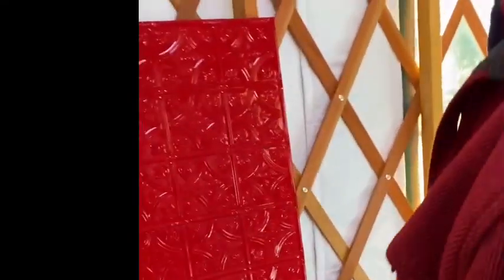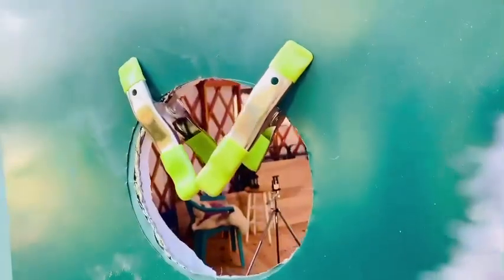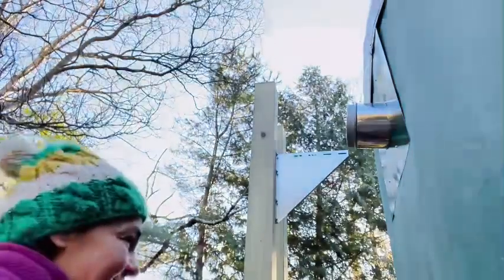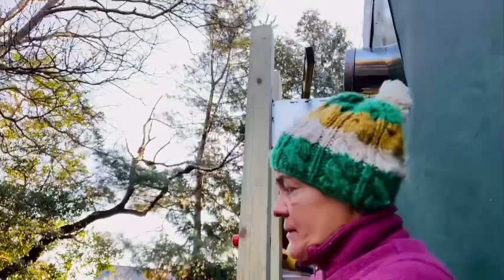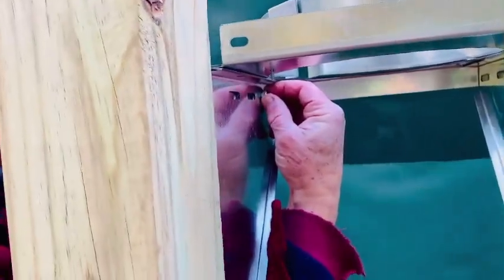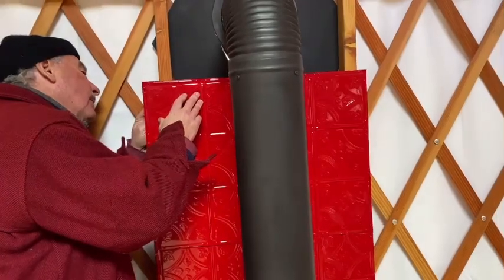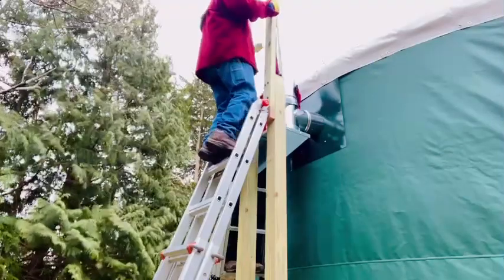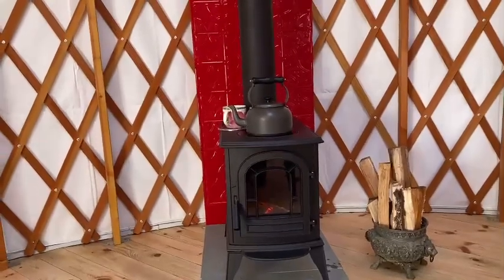HOW TO INSTALL THE WOOD STOVE CHIMNEY IN THE YURT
We finished the Wood Burning Stove installation. The Chimney installation took a while, because of all the snow storms we had.  The Vermont Castings Aspen C3 stove is finally installed and adds so much comfort to our beautiful 20 Foot Pacific Yurt.  We used Dura-Tech stainless steel pipe, took our time to ensure that it was installed correctly, lined up and leveled.  Next project the compost toilet!  Be sure to tune in.
Our 20 foot Pacific Yurt can be your Eco-Friendly off-grid Yurt base while you explore the North and South Shore of Long Island. We aim to create pleasurable nature based experiences for our guest, and give them the best chance to relax, rejuvenate, and enjoy nature. The Yurt Sanctuary is just 3 miles to the Beach. NATURE ADVENTURES OFF-GRID